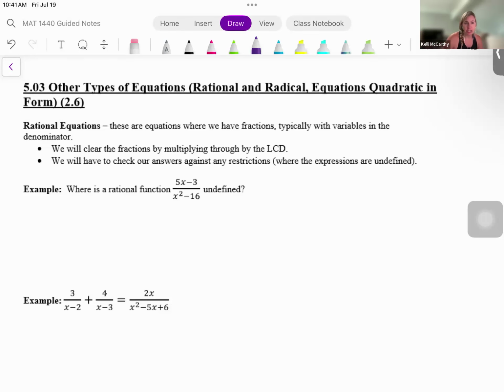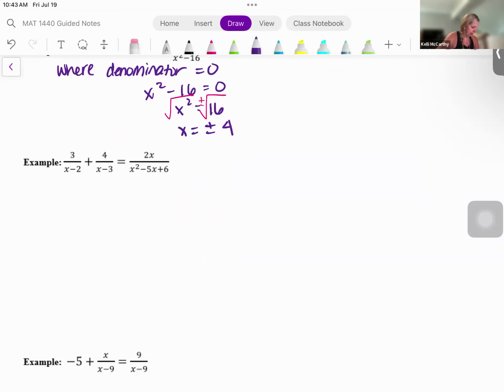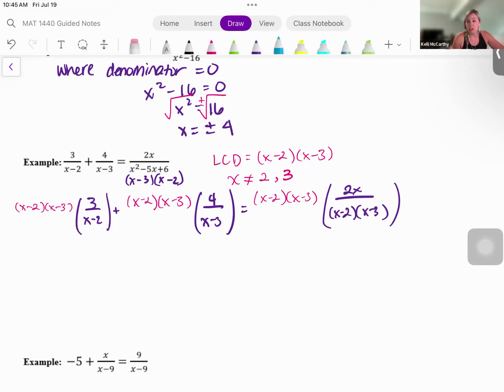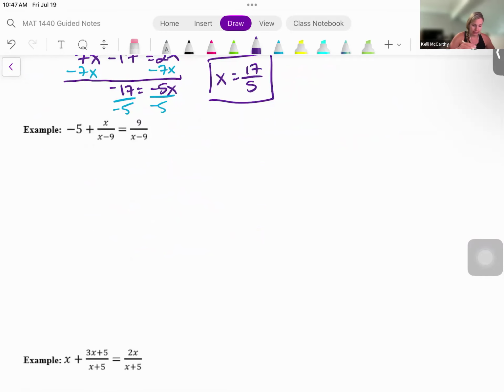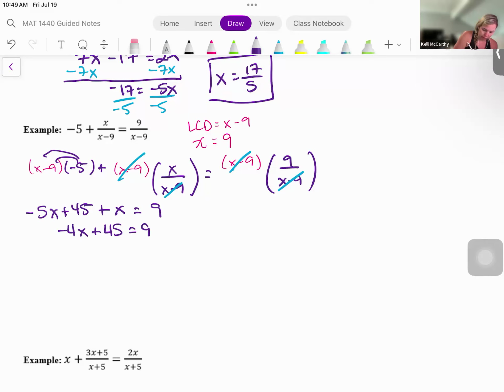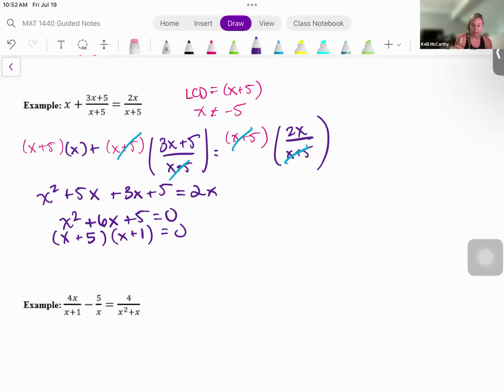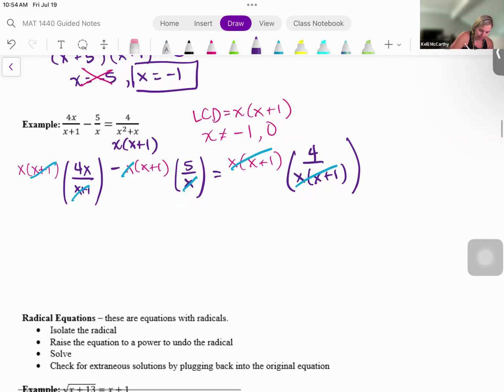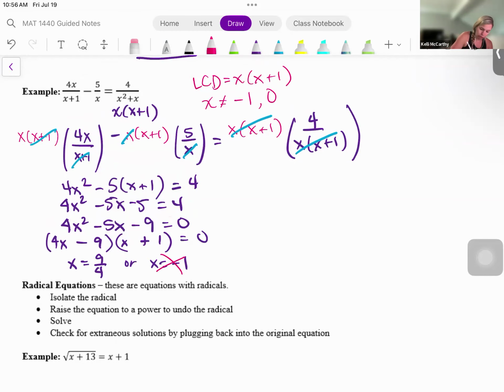5.03 Other Types of Equations Part 1: Rational Equations